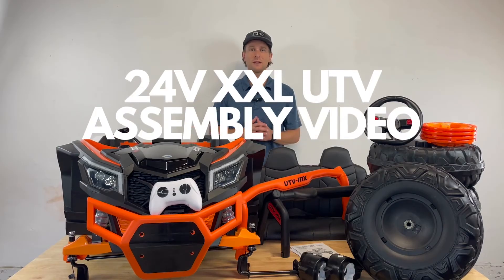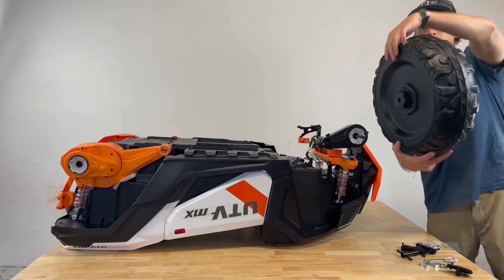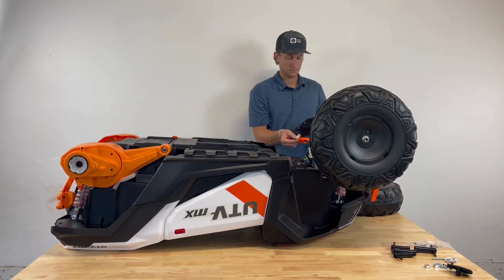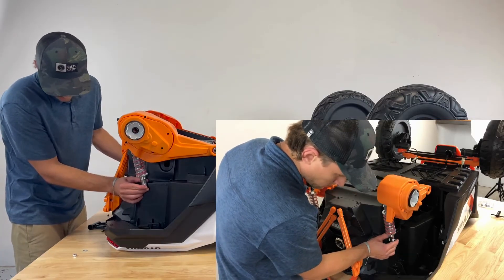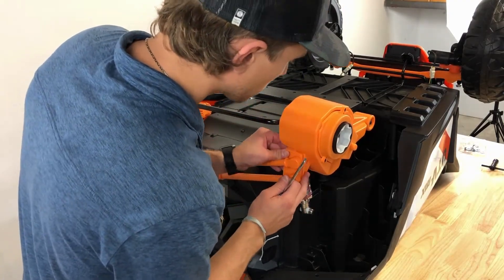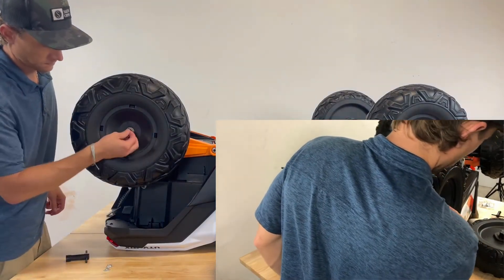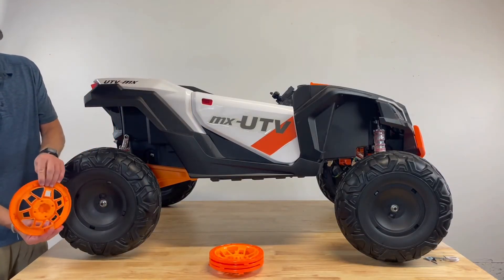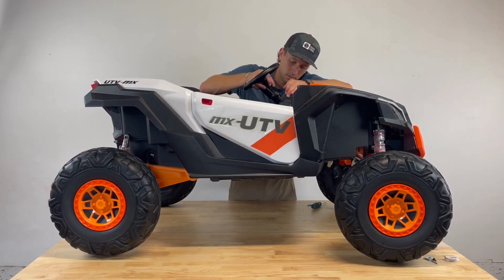24V XXL UTV Assembly Video For Ryder Toys Electric Ride on Toy Cars and Power Wheels How To Video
Welcome to RYDER Toys, your ultimate destination for high-quality and thrilling ride-on toys! In this assembly video, we will guide you through the step-by-step process of assembling the incredible 24V XXL UTV Electric Ride-On Toy Car. Get ready to witness the excitement and joy it brings to your little ones' playtime adventures.

Are you searching for genuine Ryder Toys reviews? Look no further! We pride ourselves on delivering exceptional products, and the 24V XXL UTV is no exception. Designed to provide an unforgettable ride, this electric-powered UTV is the epitome of fun and adventure for kids.

As we dive into the assembly process, it's worth noting that the 24V XXL UTV has been recognized as one of the best power wheels of 2023. With its powerful motor and robust construction, this ride-on toy car offers a thrilling and safe experience for children aged 3 and up. From its sleek design to its spacious 2-seater configuration, every aspect of this UTV is engineered for excitement and comfort.

Rest assured, there is no Ryder Toys scam here! We are a reputable brand committed to providing top-notch products and outstanding customer service. The 24V XXL UTV is meticulously designed and rigorously tested to meet the highest safety standards, ensuring a worry-free experience for both children and parents.

Visit the product page at RYDER Toys for more information and to witness the incredible features of the 24V XXL UTV. Its durable construction, robust tires, and smooth handling make it suitable for various terrains, empowering kids to explore and create their own adventures.

In conclusion, the RYDER Toys 24V XXL UTV Electric Ride-On Toy Car is a game-changer in the world of ride-on toys. With its impressive features, exceptional quality, and rave reviews, it guarantees hours of fun, laughter, and unforgettable memories for your children.

Don't miss out on this fantastic opportunity to surprise your little ones with the ultimate ride-on adventure. Get your 24V XXL UTV today and unlock a world of excitement. Join the RYDER Toys family and experience the thrill of genuine playtime enjoyment!

Purchase one of our top ranked models for 2023 top power wheels